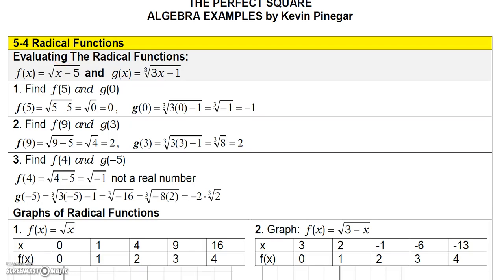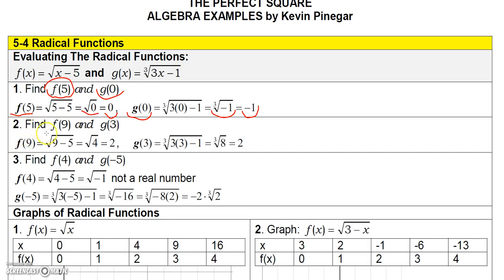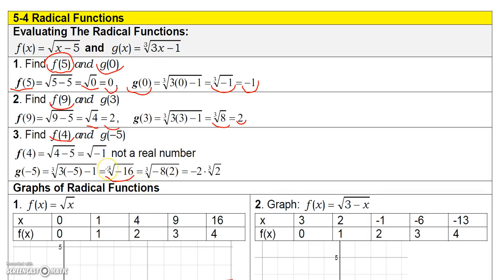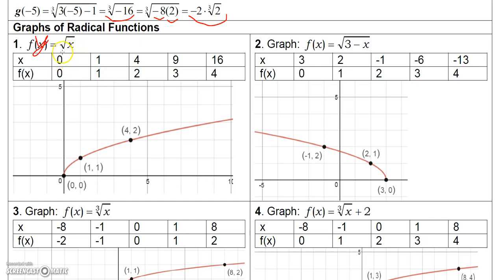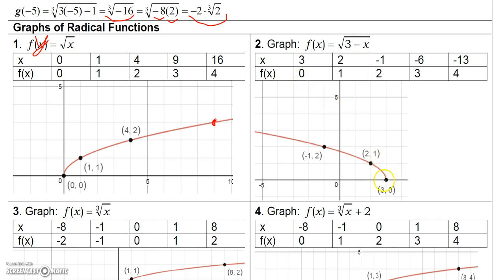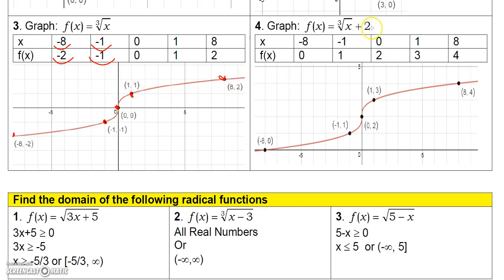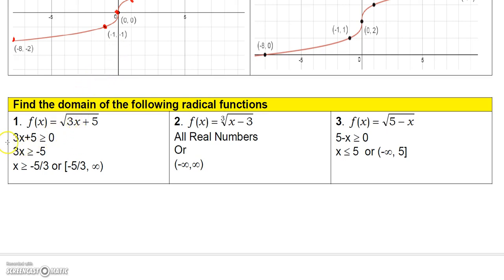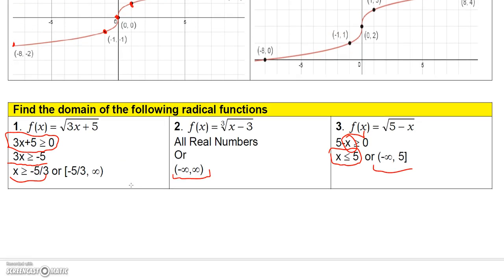5_5 Radical Functions